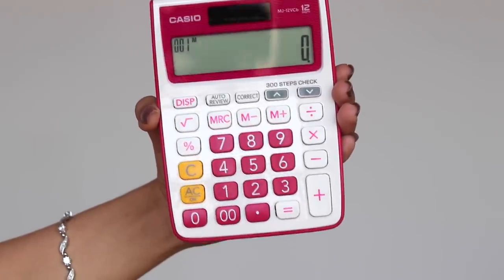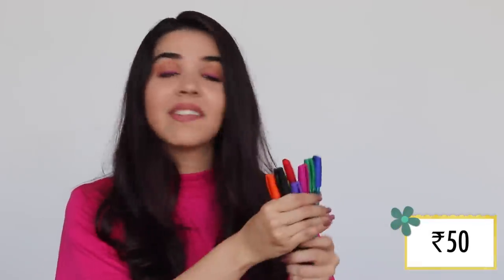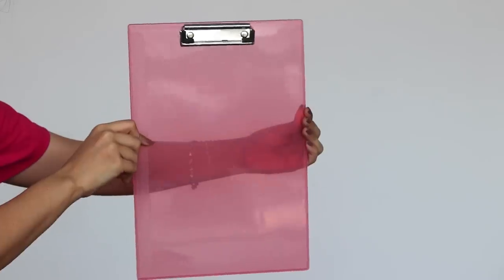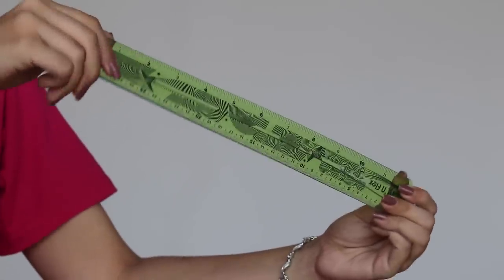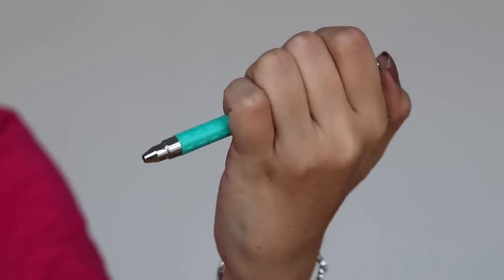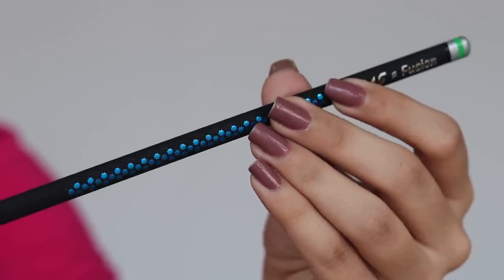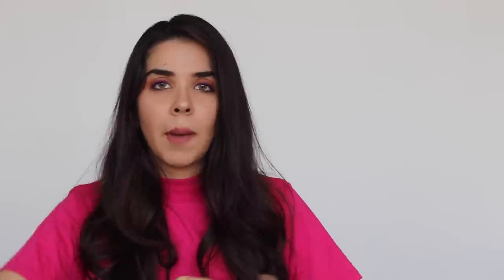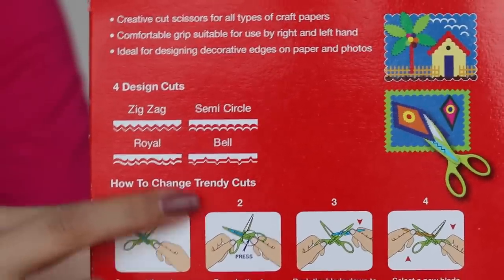Stationery Haul For Studies & Exams *IN HINDI* Quirky Indian 2019 Collection From Just ₹5??|Heli Ved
*AFFORDABLE* Stationery Haul For Studies & EXAMS *IN HINDI* Quirky Indian Stationery 2019 Collection From ₹5??? | Heli Ved

If you'd like to try any of my favs from the last month :

Love,
Heli ;)